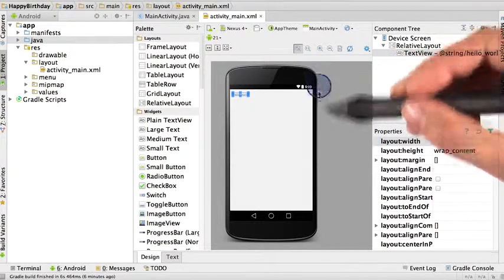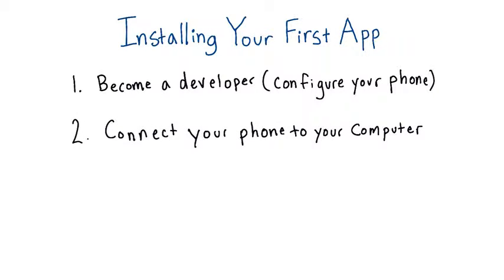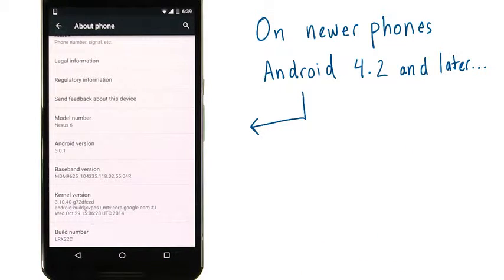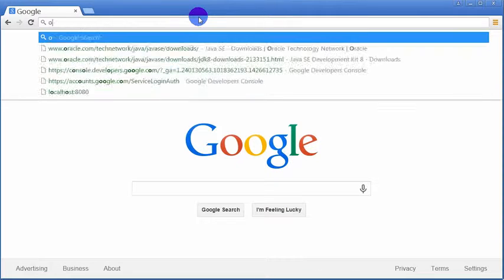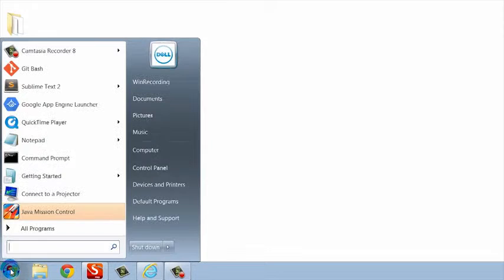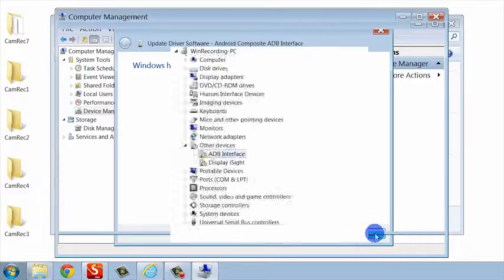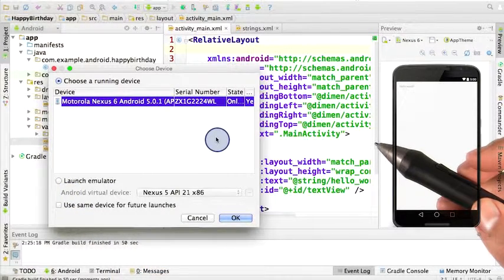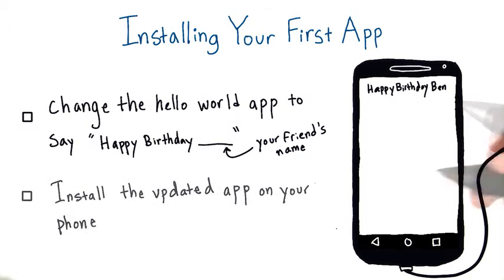How to run Hello World on Your Phone